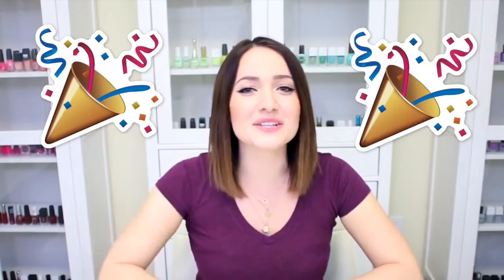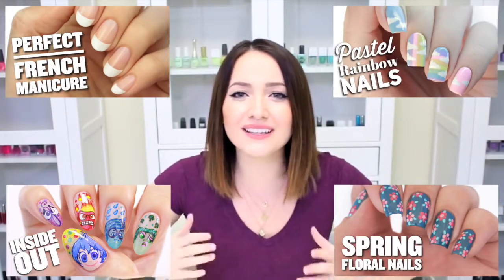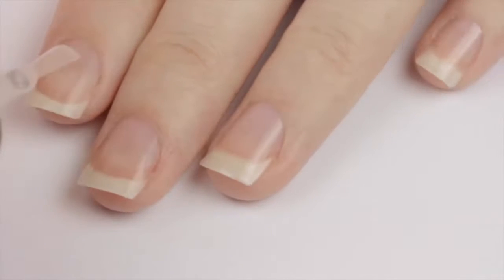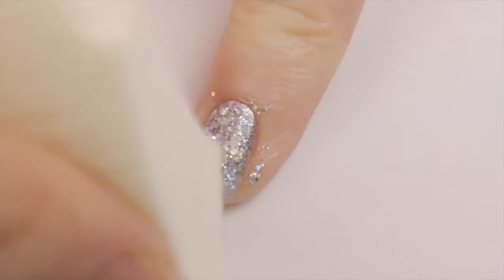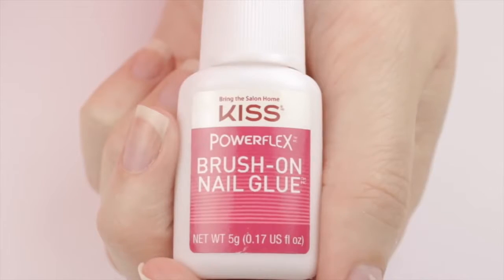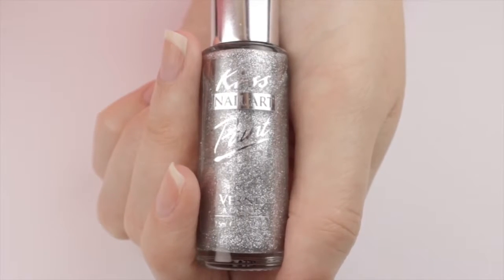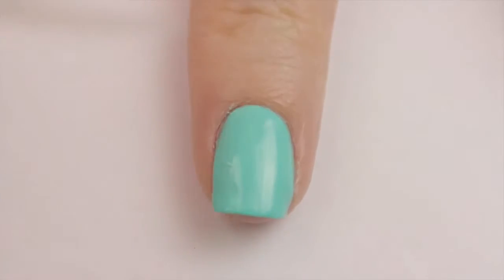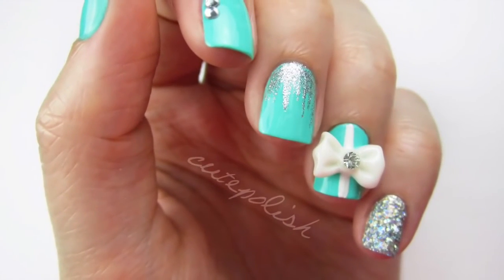Tiffany Blue Diamond Nails + BIG NEWS!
Download Be